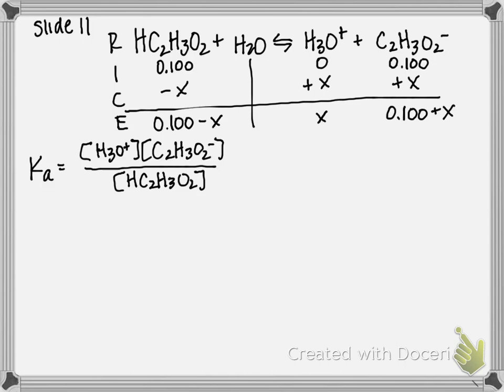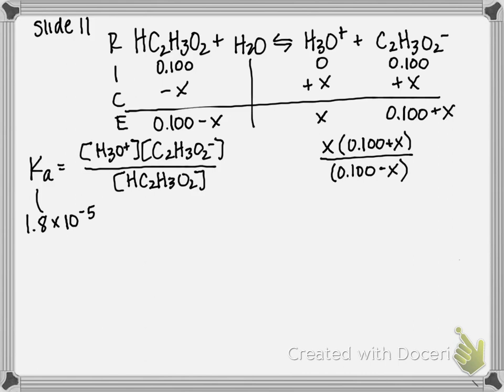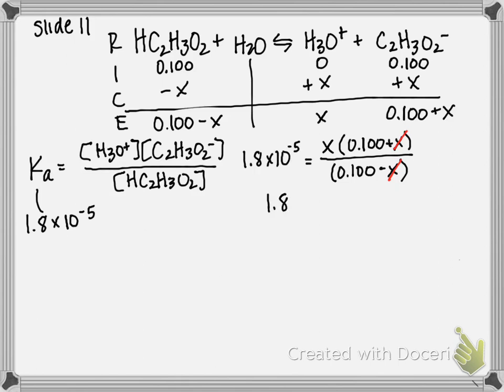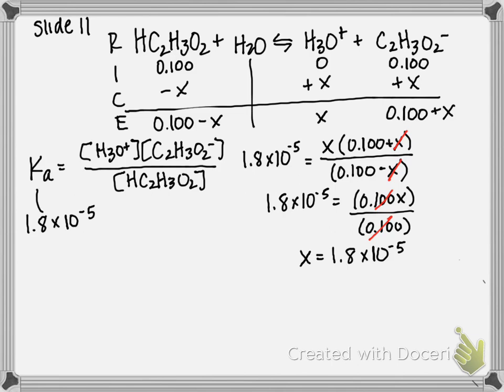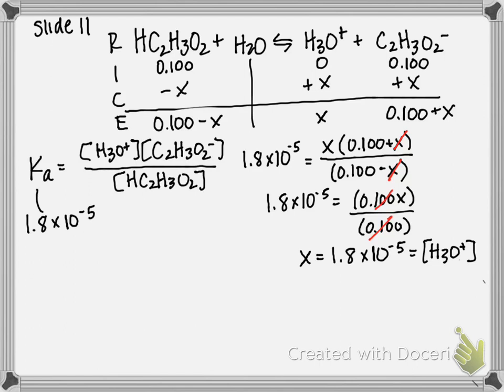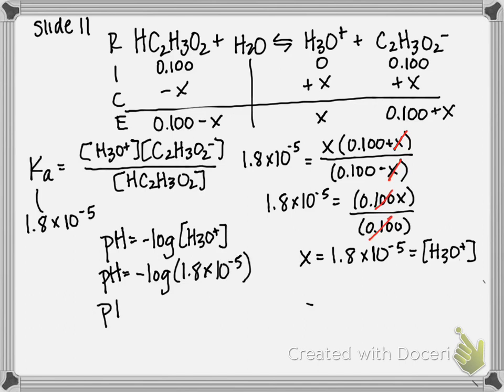Determining the pH of a Buffer Solution Example Calculation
Calculate the pH of a buffer solution that is 0.100 M in CC2H3O2 and 0.100 M in NaC2H3O2.